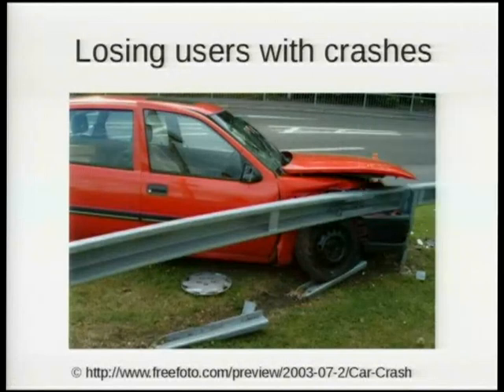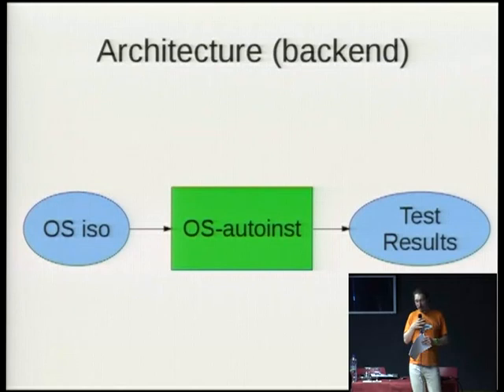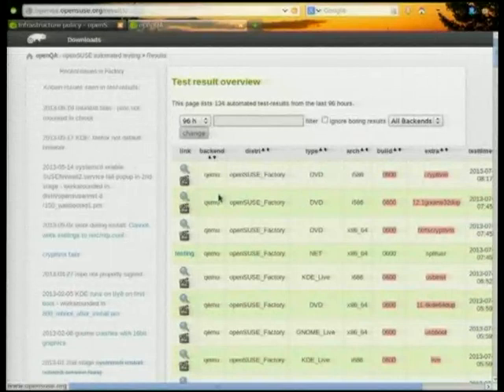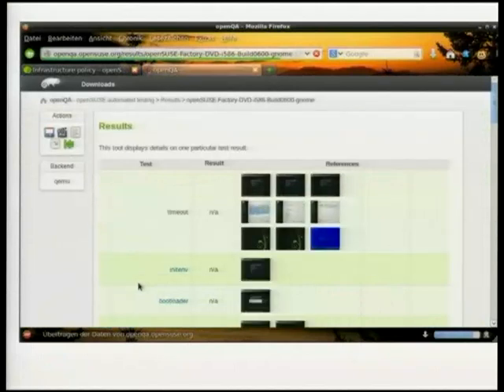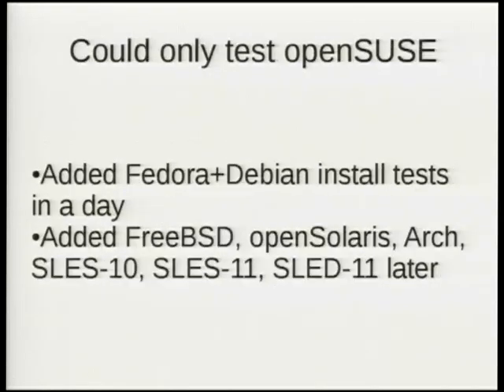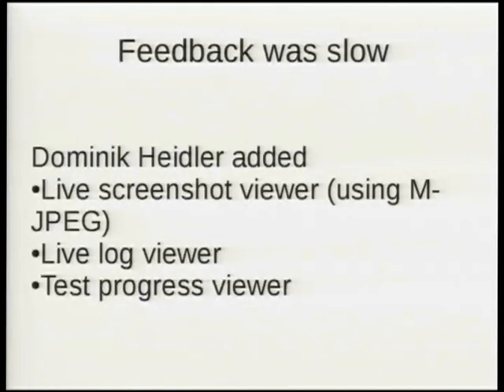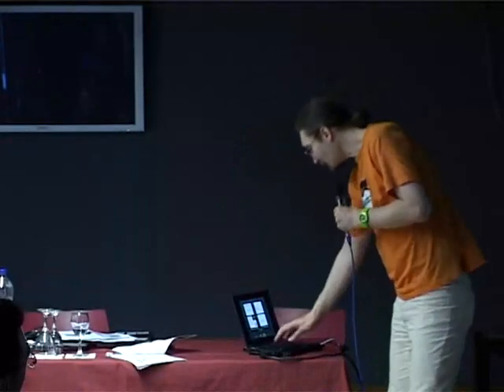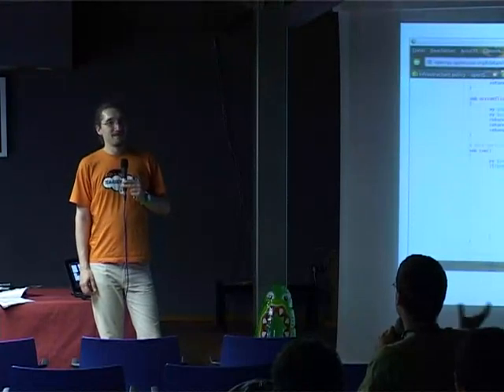Bernhard Wiedemann - openQA.o.o - openSUSE Conference 2013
Testing an Operating System from bootloader through installer to the applications of the installed system is a lot of hard work and doing this daily is rather exhausting and boring, so I made openQA (using my OS-autoinst test-engine) to do it all for me... or rather us openSUSE users.
This has meanwhile been running since 2010 and found many many bugs, some of which would surely have made it into GM without being noticed.
This talk will give some overview on the why, what and how of our automated testing with a discussion of further plans for improvement.